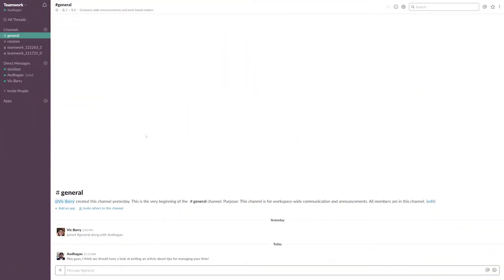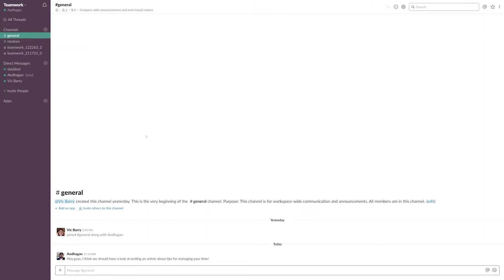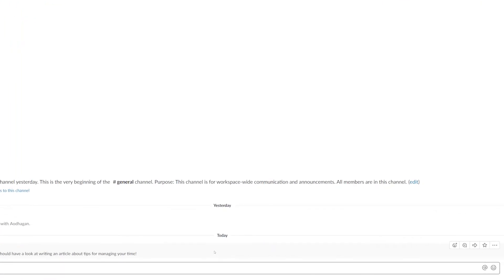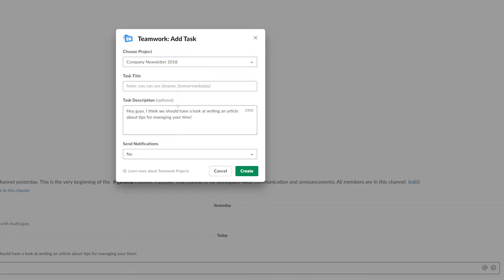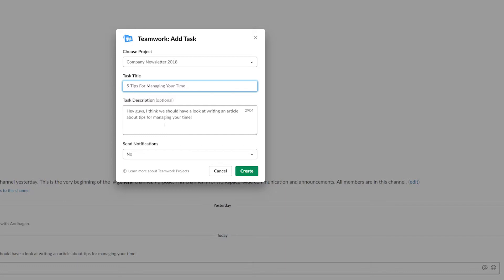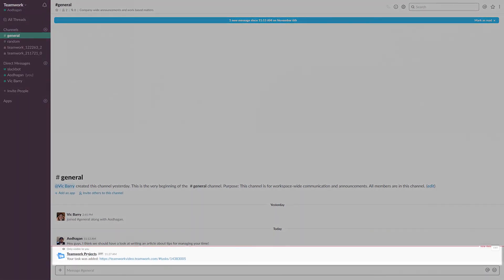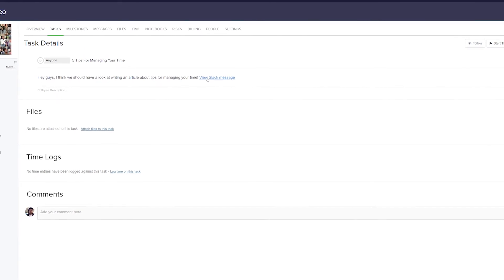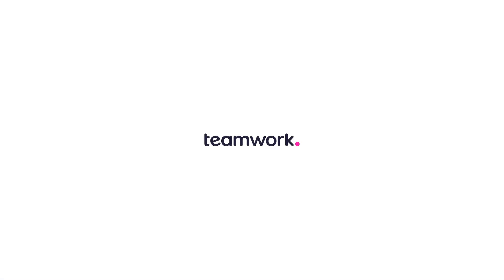Teamwork - Add A Task From A Slack Message